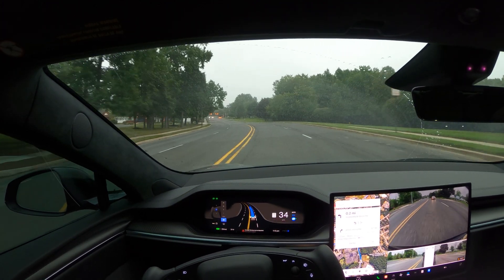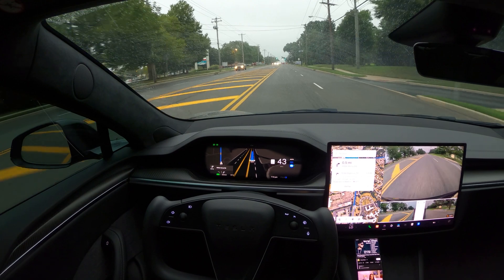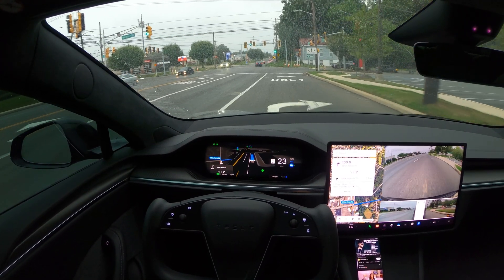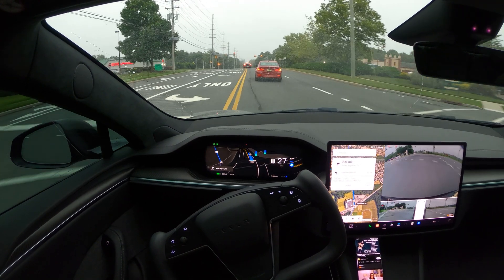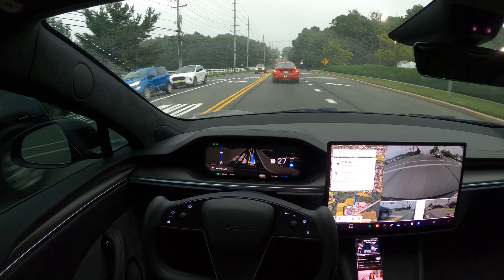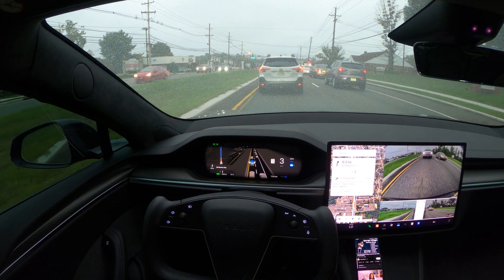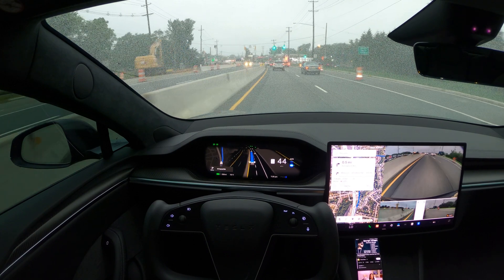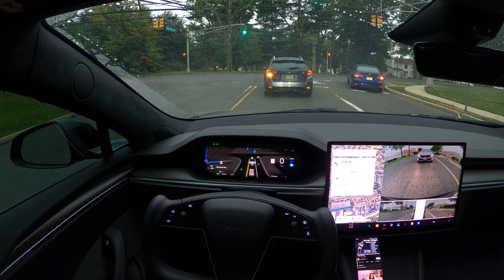TESLA FSD 12.5.1.1 in RAIN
In this video, we will be testing the TESLA FSD 12.5.1.1 in RAIN and how FSD 12.5.1.1 performs in not so perfect conditions.